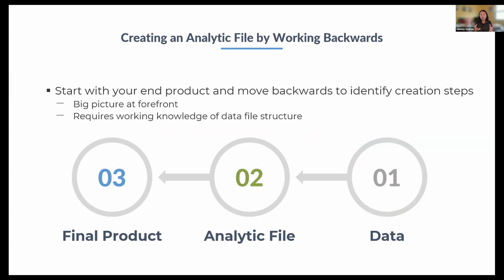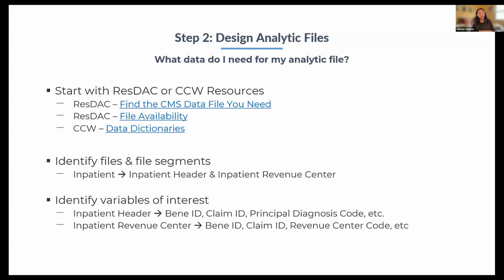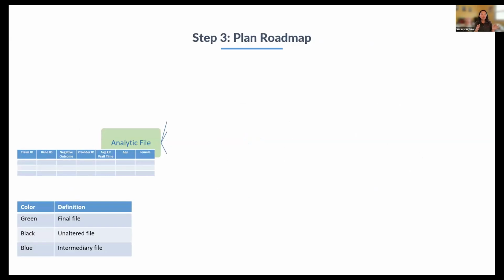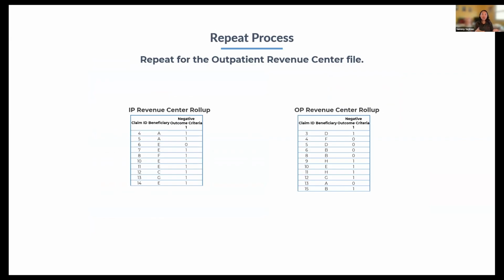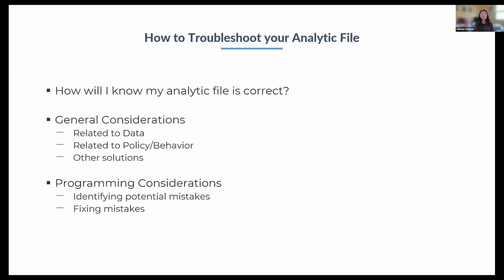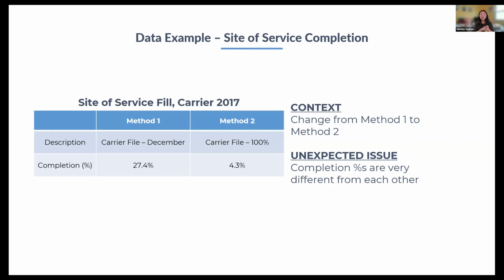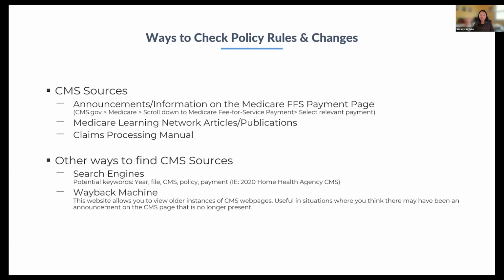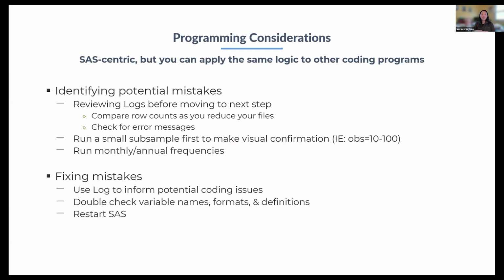Creating an Analytic File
This video is one segment in a series of videos from ResDAC's CMS 101: Introduction to the Use of Medicare Data for Research (Nov. 2024).

Looking to analyze Research Identifiable Files (RIF), but not sure where to start? The complexity and size of RIF requires researchers to develop strategies that reduce processing times. One such strategy is creating a reduced and ready-to-use dataset, also known as an analytic file.

This presentation walks through one method of creating a simple analytic file and provides considerations and resources for troubleshooting. Topics include benefits of an analytic file, using your end goal to plan your analytic file, creating an analytic file, including combining multiple files to create variables and rolling up multiple lines to the desired unit of observation, ideas for troubleshooting issues such as missing data and changes in measures over time, and useful resources for billing guidelines and policy changes.

A considerable amount of time and effort is usually required to transform RIF files to work in a research framework. This presentation provides background that will be useful to both principal investigators and analysts.